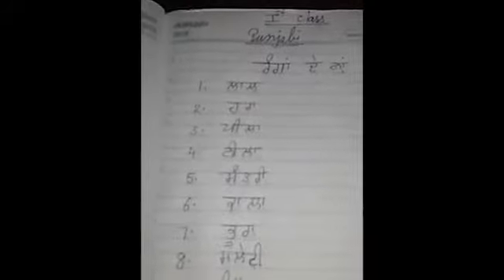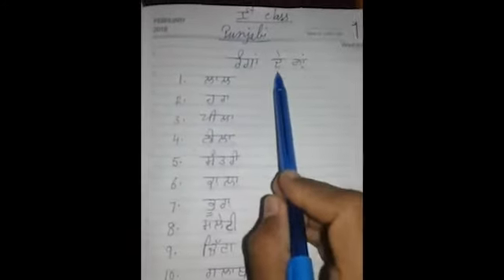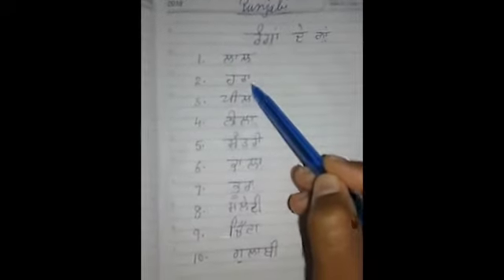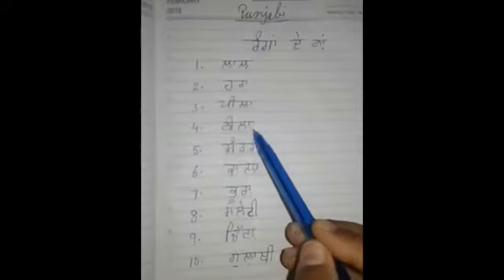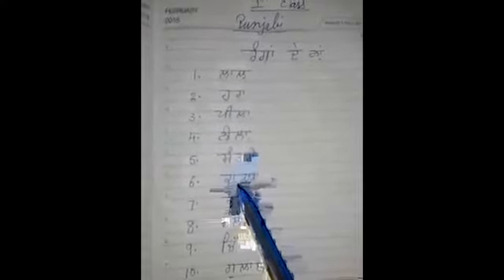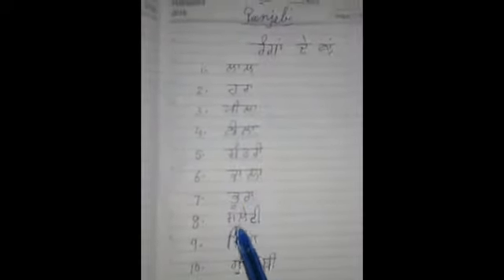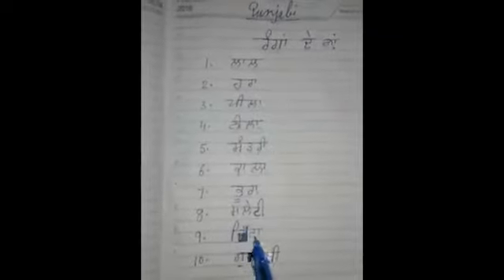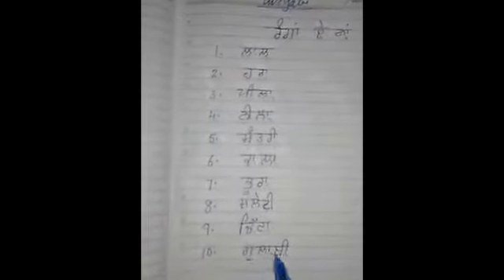Class 1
Punjabi